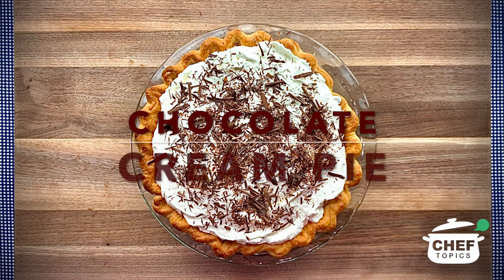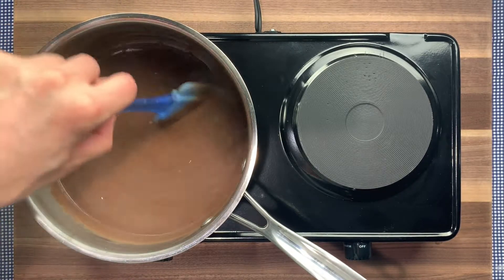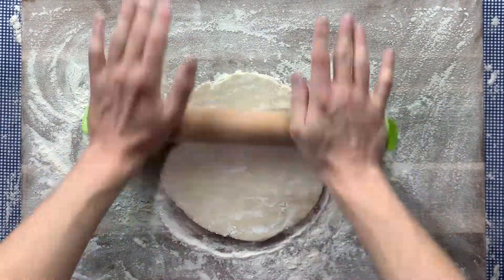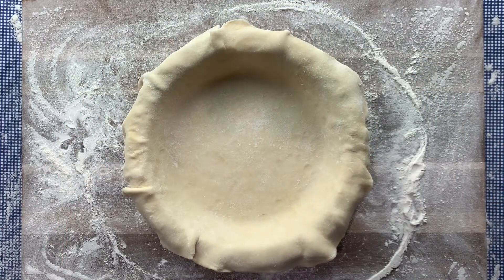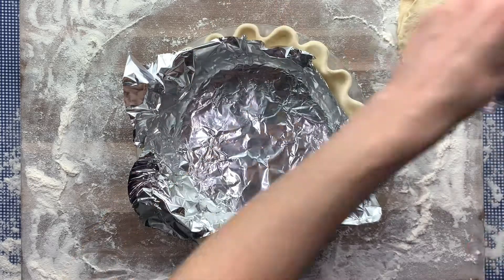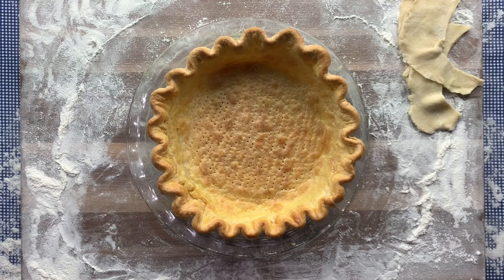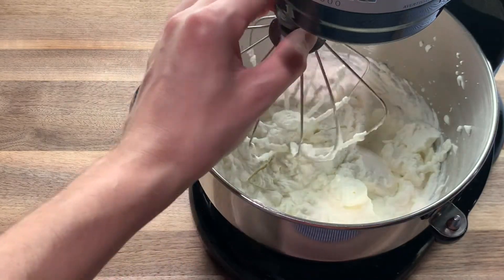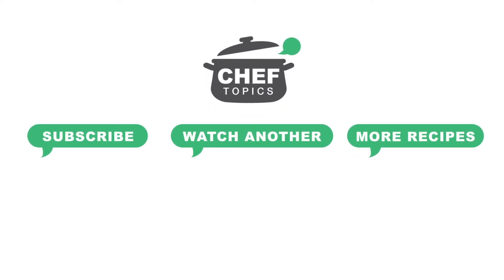How to make Chocolate Cream Pie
If you are in the mood for chocolate look no further.  This decadent chocolate cream pie recipe is any chocolate lover’s dream.  The pie is ridiculously rich and wonderfully chocolaty, it will soothe any dessert lover's palate.